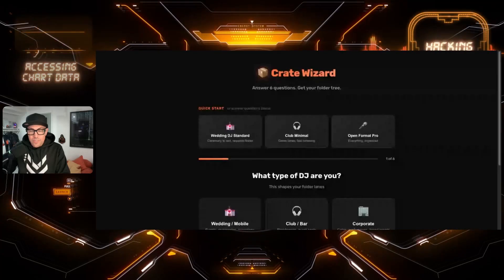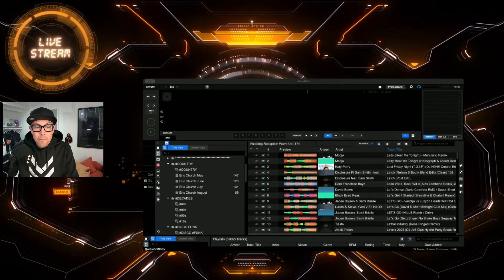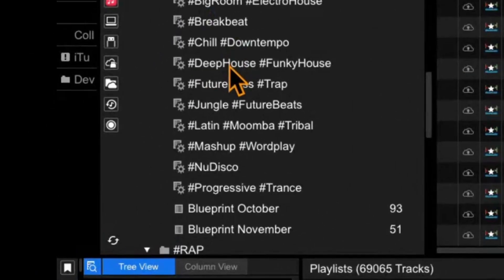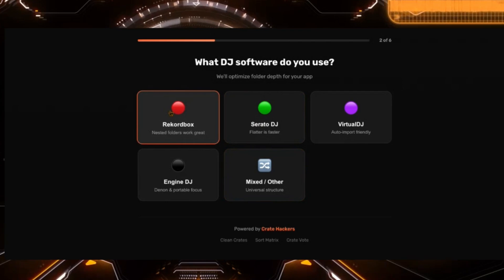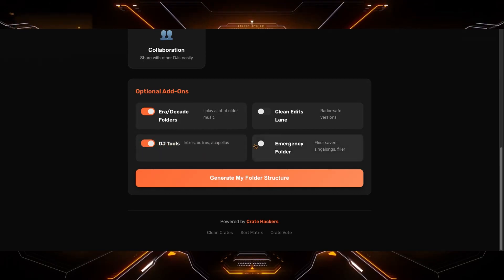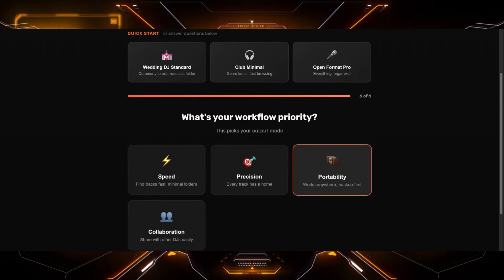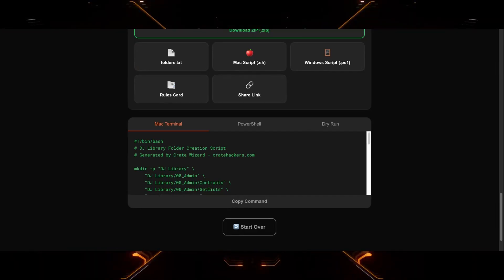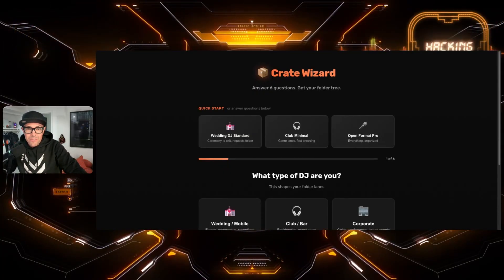Never Search for a Song Again | FREE DJ Crate System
FREE Crate Wizard is a killer hack for your DJ folder structure, built for Rekordbox and Serato, and it starts with DJ library backup.
Answer 6 questions and get a clean folder tree that fits your gigs, track count, and style. I show “speed” vs “precision” setups, touring mode (current set + backups on top), and how to download a ZIP that builds real folders instantly. Don’t delete anything. Keep at least 2 years of play history, tags, and cue points. Replace old event crates one at a time so you’re season-ready for 2026.

🔥 We Help DJs Find the Right Song @ the Right Time.
⏱️ Our App Scans & Organizes Bangers Into Performance-Ready Crates in Mins

🔊 What’s Inside Your Membership?

✅ Fresh Crates EVERY Month – Instantly sync to your library:
📈 Hip-Hop Charts
📈 EDM & Dance Charts
💃 Specialty Crates (Wedding, Corporate, Cocktail, School & More!)

🎓 FREE Live Weekly DJ Training

💡 Level up your DJ skills with our LIVE training sessions!

00:00 Introduction to The Crate Wizard
00:05 Preparing for the New Season
00:46 Backing Up Your Music Library
01:05 Building a New Folder Structure
02:26 Using The Crate Wizard Tool
02:38 Setting Up Your Crate
03:58 Advanced Folder Structures
05:24 Success Tips for DJs
06:34 Final Thoughts and Encouragement